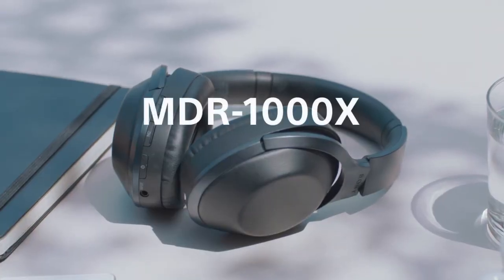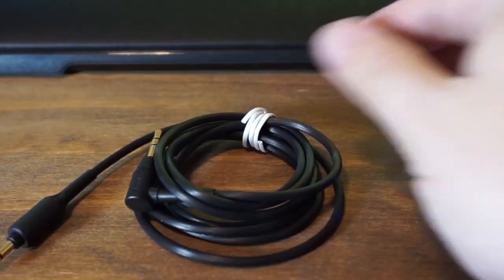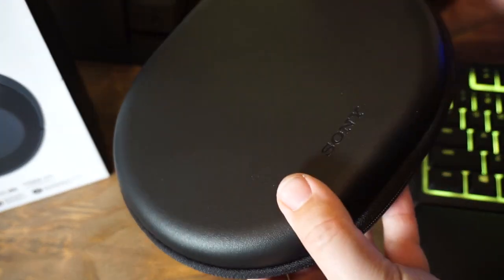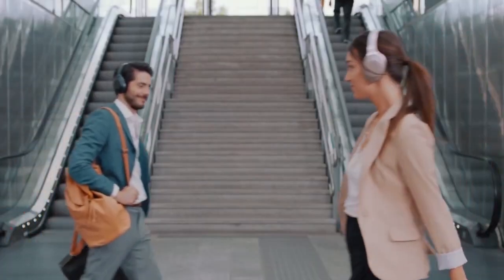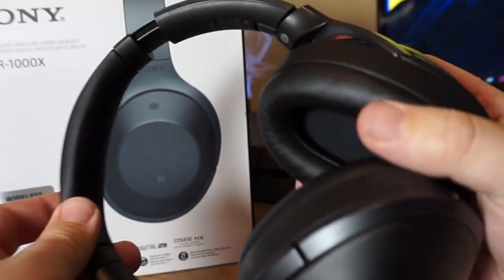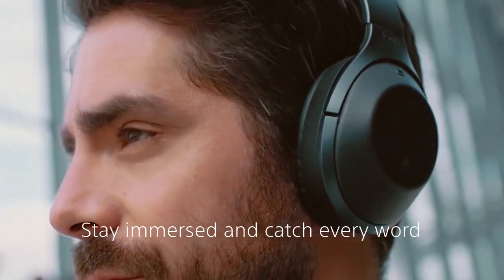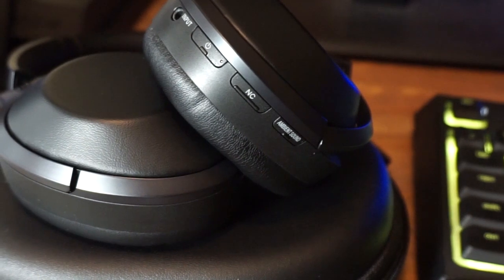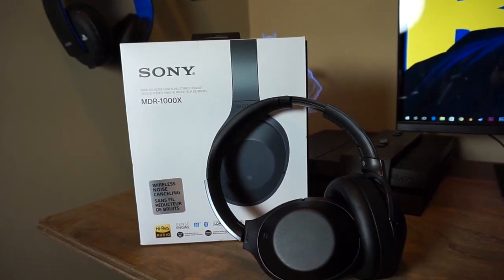NEW KING? : Sony MDR-1000X Wireless Headphones REVIEW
So these headphones were recommended by allot of people in the comments so I figured I had to test them out. I knew Bose has been king of noise cancelling for quite some time now. is there finally a new king in the noise cancelling realm? Enjoy!

PSN: kvmartin
Steam: Gamesky